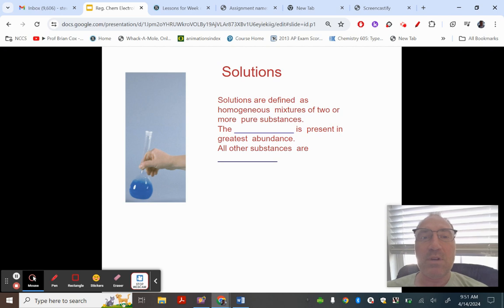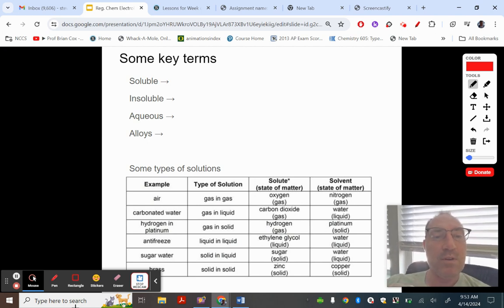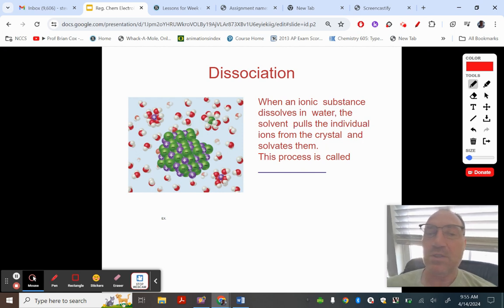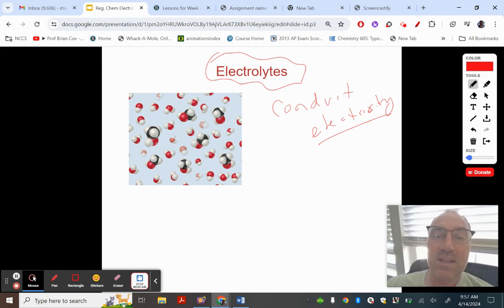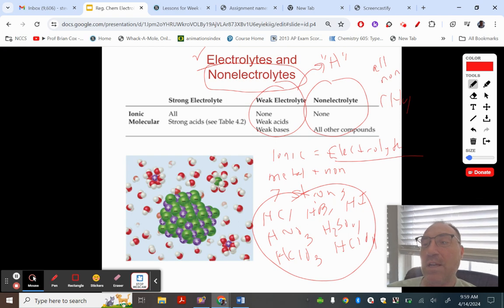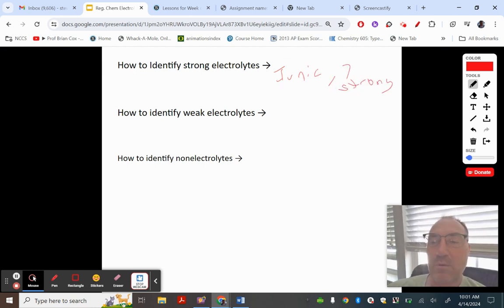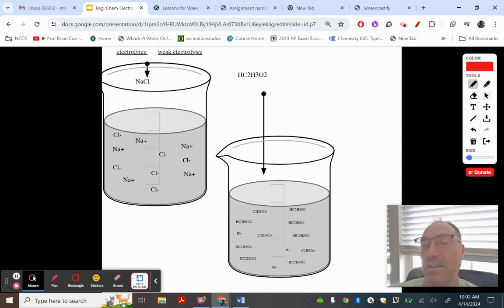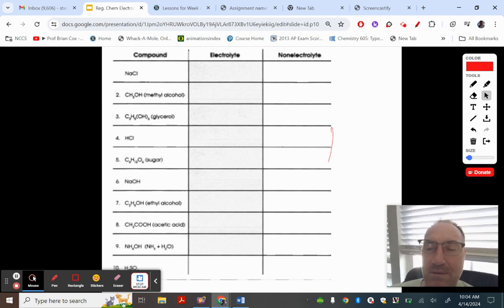Solutions Introductions 4/15